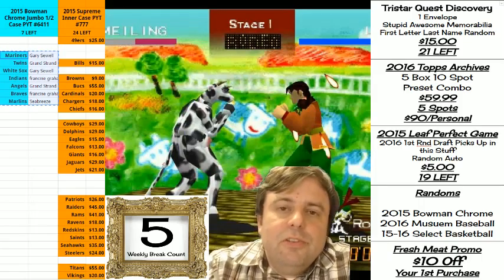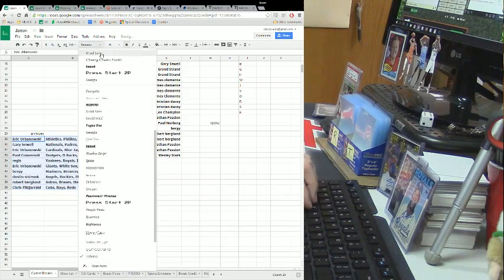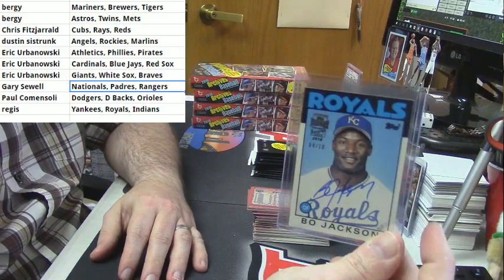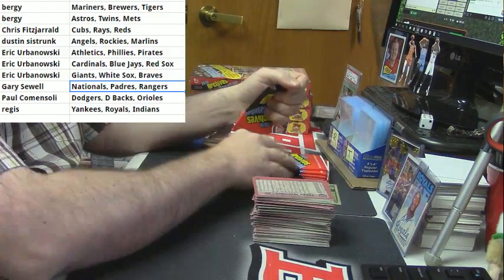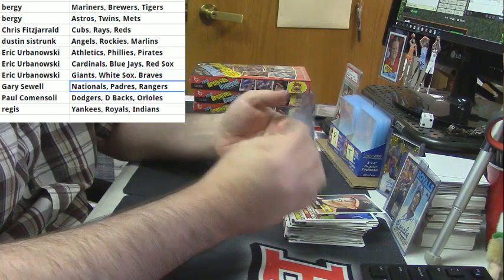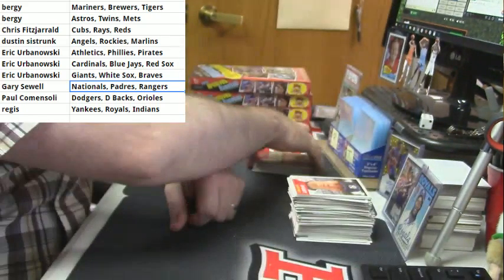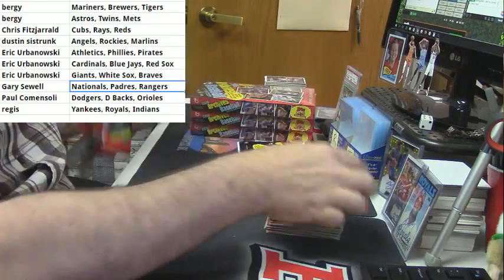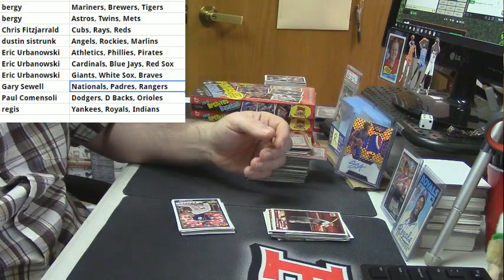2016 Archives 5 Box 10 Spot